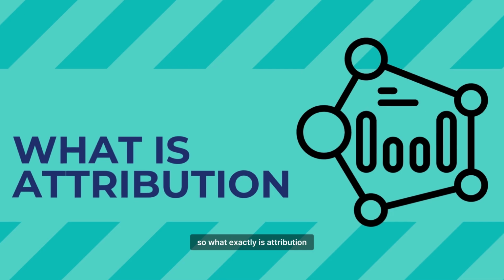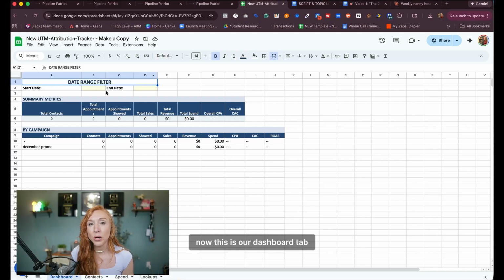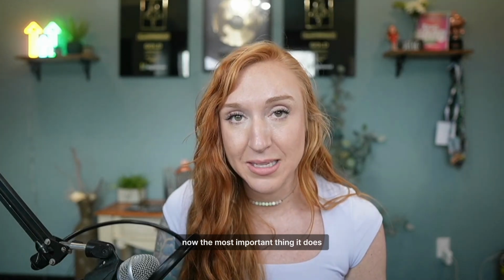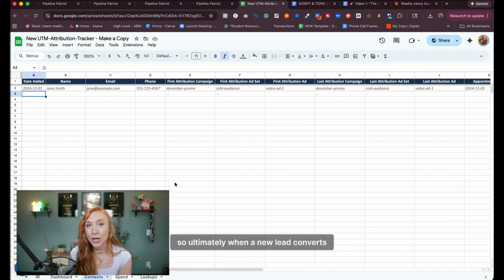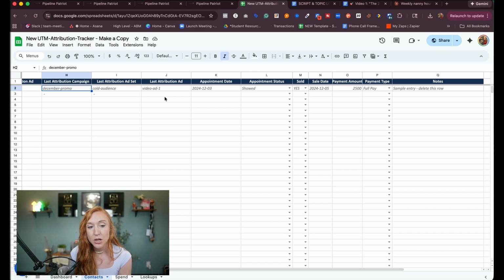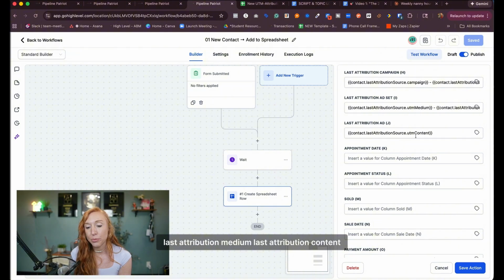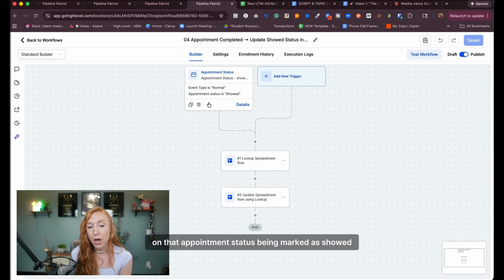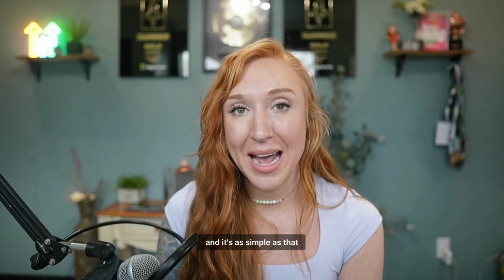Ad Attribution Explained: How to Track Your Leads & Sales Like a Pro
Ad attribution is one of the most crucial elements of running effective ads. Without understanding where your leads, booked appointments, and sales are coming from, you're essentially flying blind. Many businesses waste budget on ads that aren't performing, while neglecting the best performers.

In this video, I’ll walk you through how to leverage ad attribution to make data-driven decisions, ensuring you're spending smarter and optimizing your marketing efforts. Using GoHighLevel's attribution system, you can automate the tracking process, making it easier to know exactly which touchpoints are driving conversions. This setup works across both ads and organic content, allowing you to gain full transparency on what's working in your marketing strategy.

👉 Start tracking your ads and making smarter decisions today!